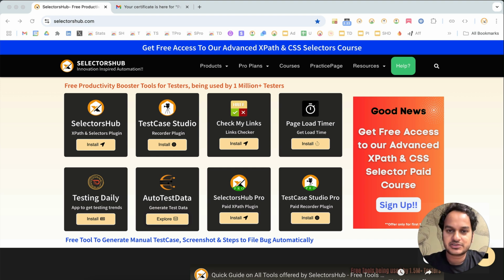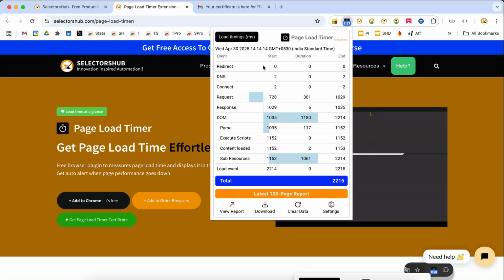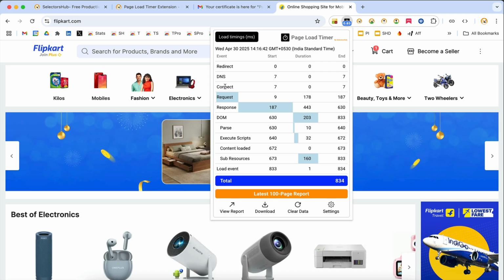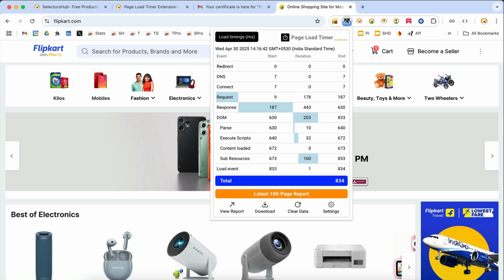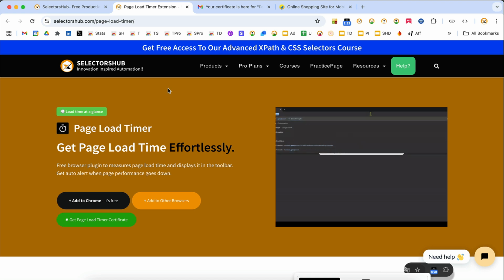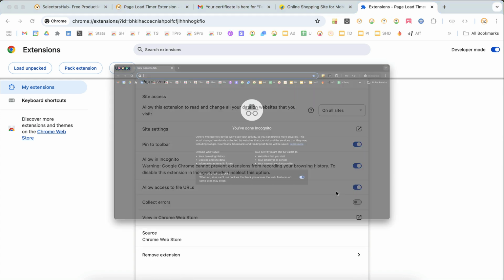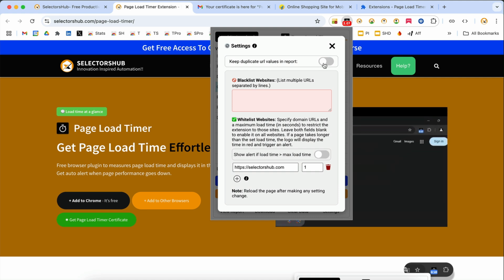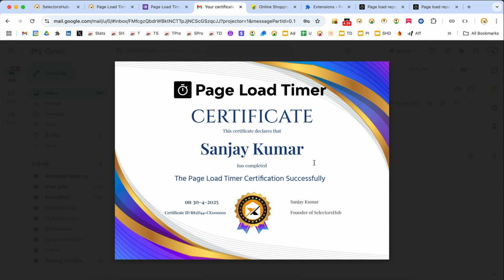Learn Everything About Page Load Time, Explore 'Page Load Timer', and Get Your Certificate!